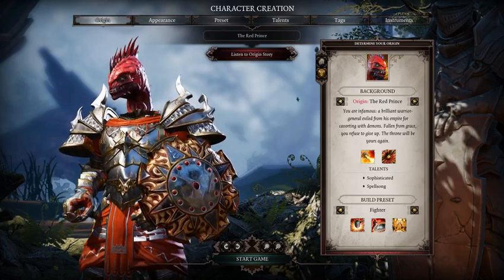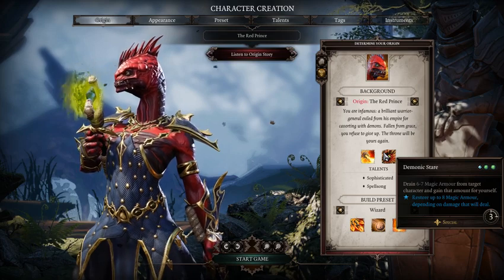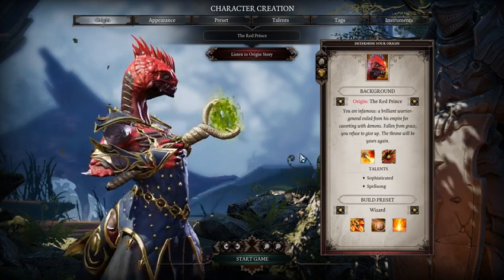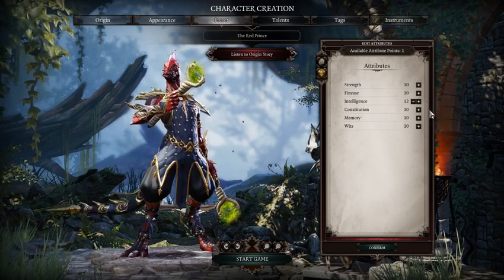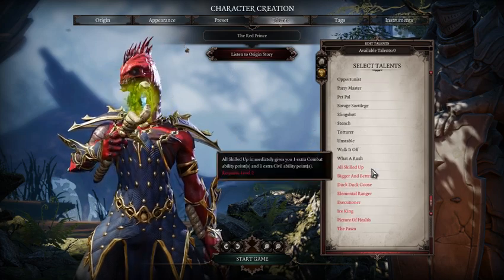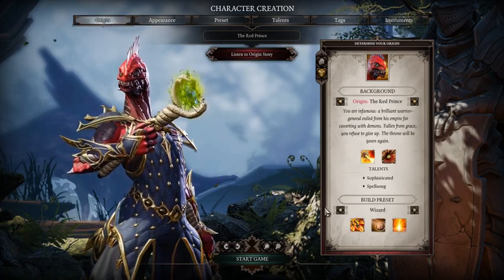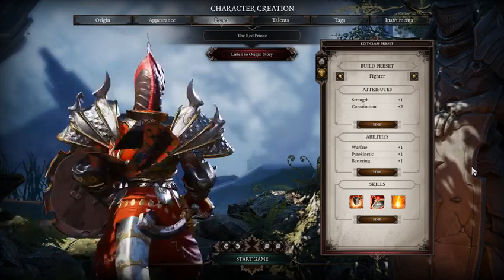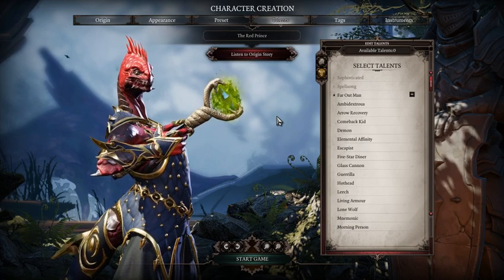Divinity: Original Sin 2 - How to Build the Red Prince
Divinity Orginal Sin 2 updated guide on how to build the Red Prince a dragon race with unique features. I give you an overall look into the origin character and review some of the special traits it holds and how to design a class and role for it. With the new patch coming out I am excited to show how this character and his origin will go.

MY EQUIPMENT:

Mic Stand
Blue Glowing Keyboard